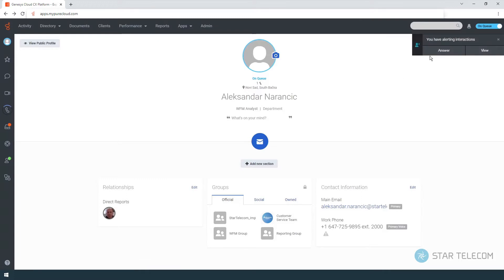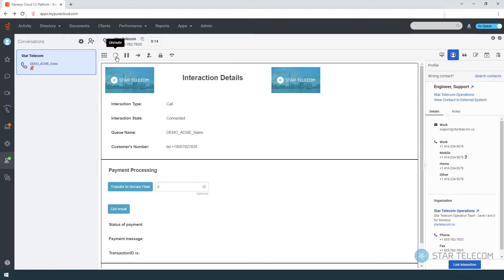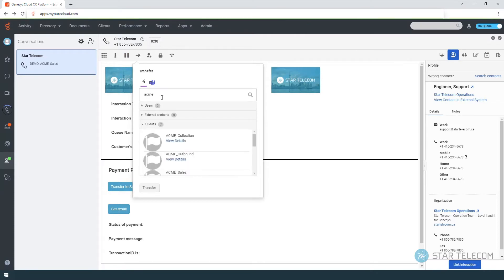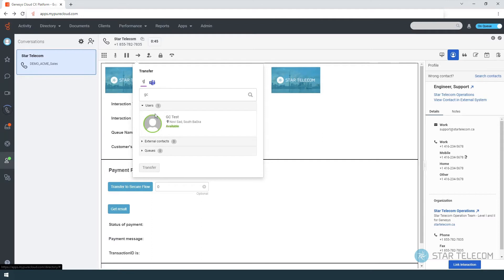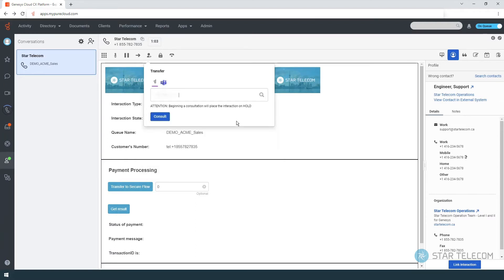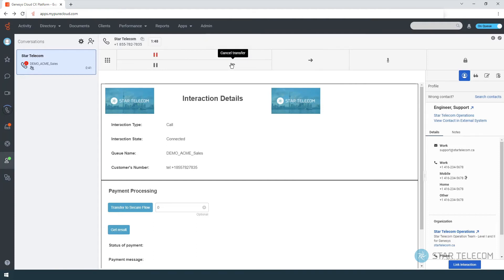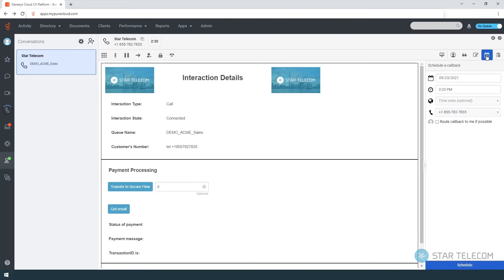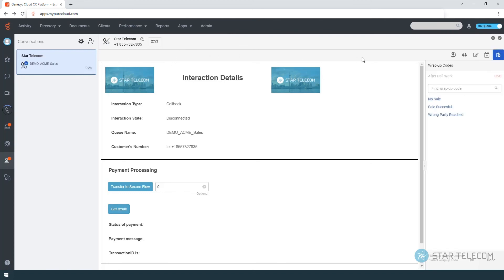Call Functionalities & Agent Tools - Genesys Cloud CX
Learn about the agent tools within the Genesys Cloud CX interface, such as the dial pad, mute button, hold button, how to place blind or warm transfers and more.

We offer Training as a Service for Genesys Cloud CX, find out more!